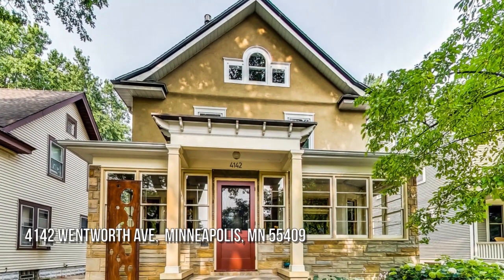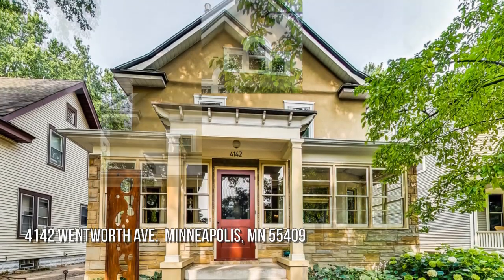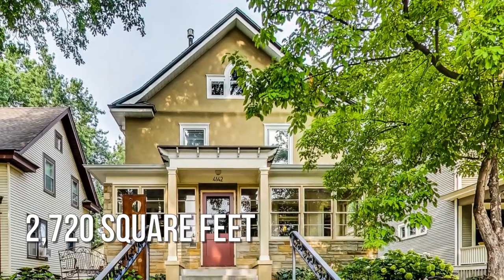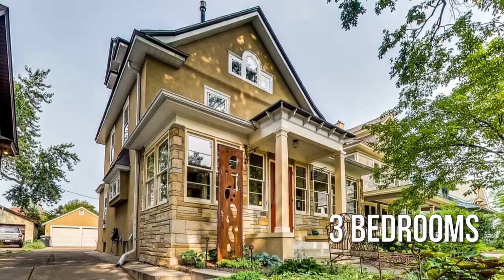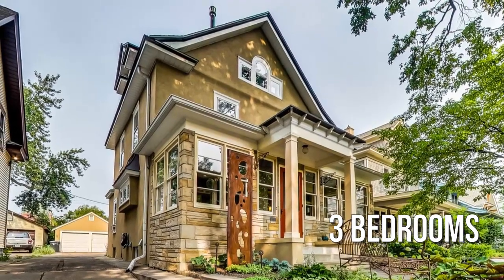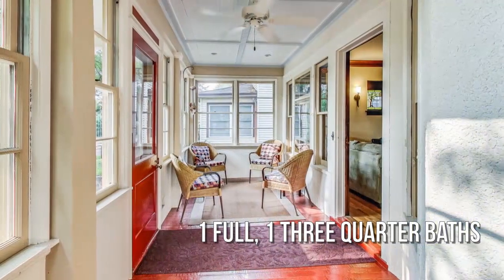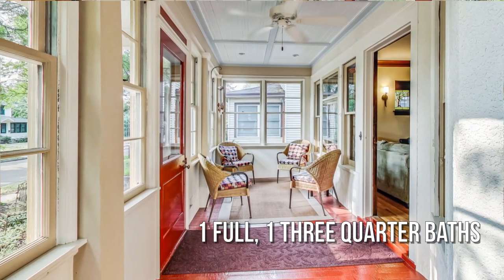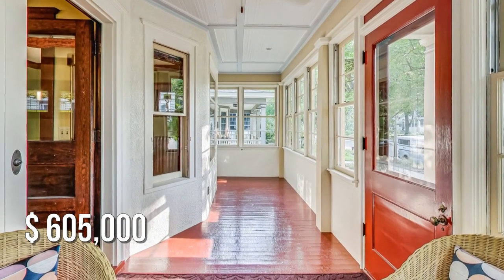4142 Wentworth Ave, Minneapolis, MN 55409 - Jeff McCurdy Realtor - MLS 6409327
MLS 6409327

Beds: 3Baths: 1 | Three Quarter Baths: 1

Your home could be this one, in the heart of treasured Kingfield neighborhood! This turn-key jewel offers both classic charm & modern indulgence. You will immediately fall for this home, from the welcoming front porch, to the comfortable living & dining rooms, to the gorgeous modern kitchen with in-floor heat. Stained glass windows, hardwood floors & original millwork inspire awe. The 2nd level features 3 bedrooms and an impressive contemporary bath with in-floor heat, a walk-in shower, and bathtub. Discover a cozy, yet spacious 3rd floor family room that offers abundant flexibility. The basement features a well-lit laundry with front loading W/D, a multi-purpose room, and 3/4 bath with a sauna. The front yard is a beautifully landscaped perennial garden. Two stunning patios, ornamental grasses, and a rain garden greet you in the back! A 2-car garage is accessed from the street, boasting the privacy that comes when there is no alley. You'll want to make this home your own!

Contact Agent:
Jeff McCurdy Realtor
Bridge Realty